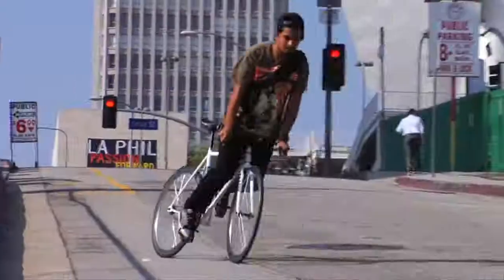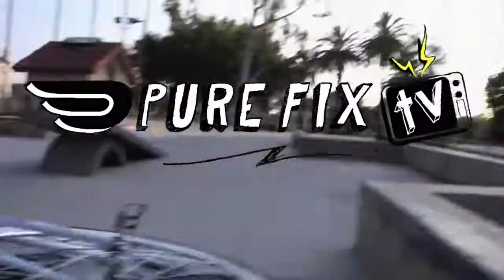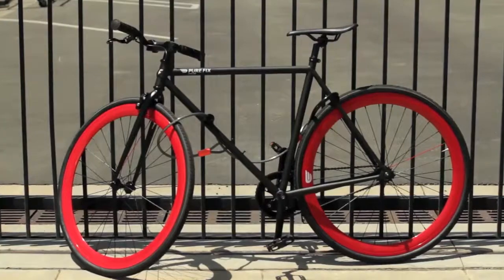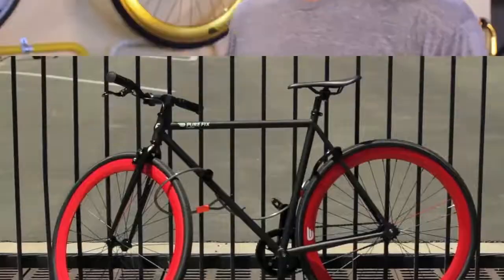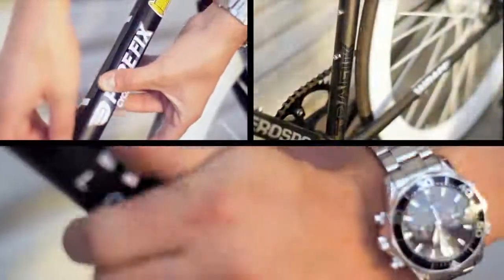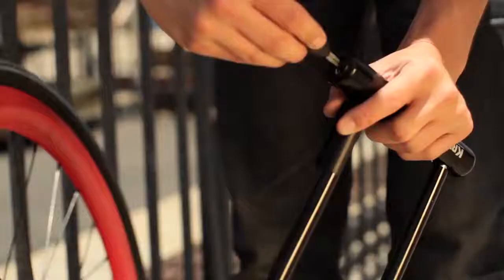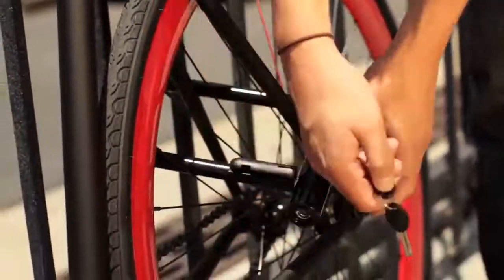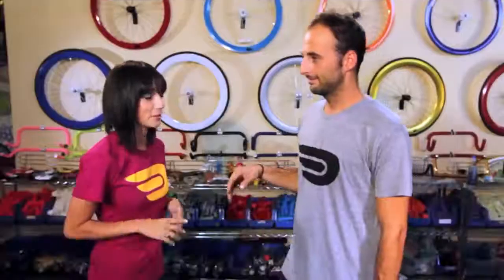How to lock your bike | The RIGHT way!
Here, our host, Amanda, teaches YOU how to properly lock your bike. With the help of a U-Lock or a Chain lock, this can be done fairly easily. Take a peak at our latest episode and let us know what you think!